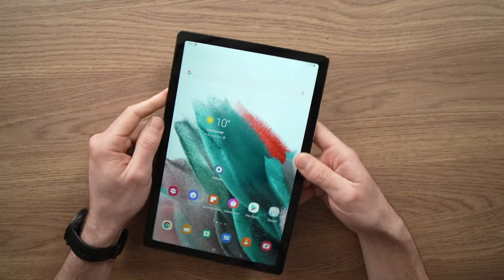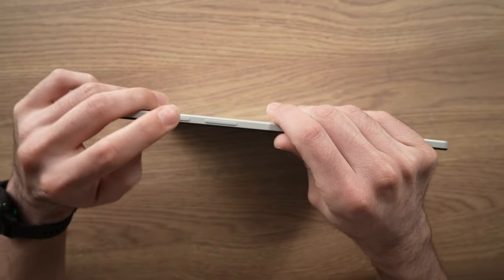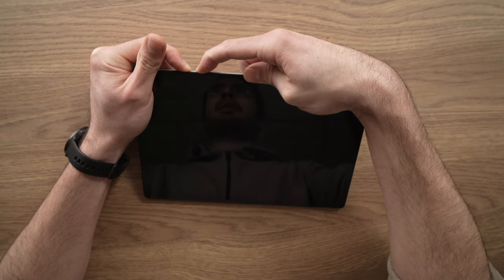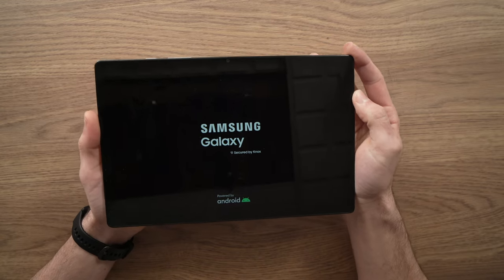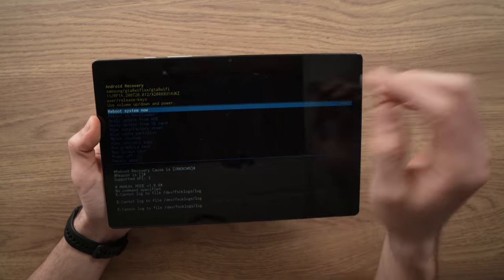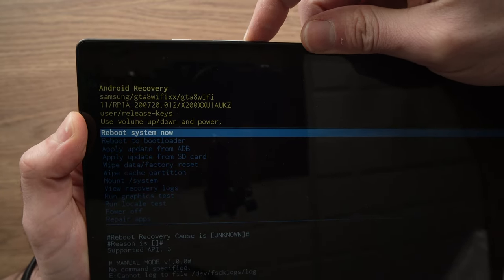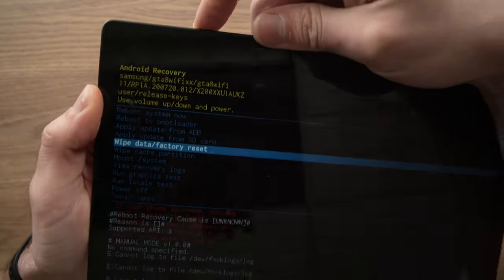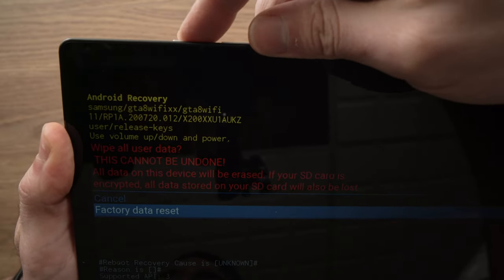Samsung Galaxy Tab A8 (2022) : How to Factory Reset (Hard Reset)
I will show you step by step how to factory reset (also called hard reset) your Samsung Galaxy Tab A8 (2022). It's easy and it can be done in only a few minutes. This is useful if you have problems with your galaxy tab or if you want to sell it. This will also erase your sd card.